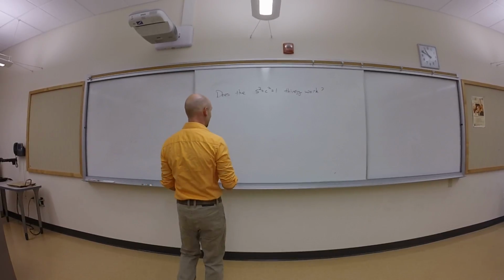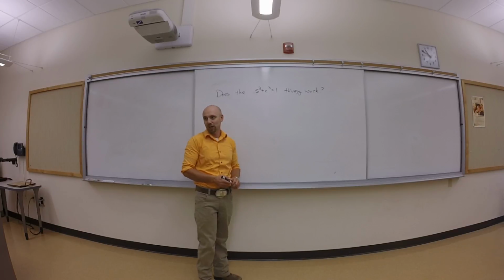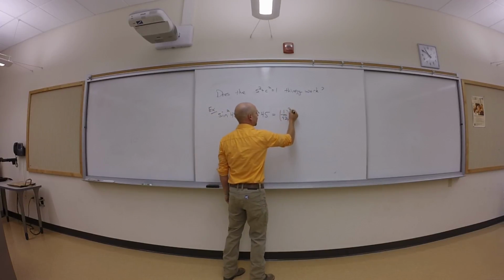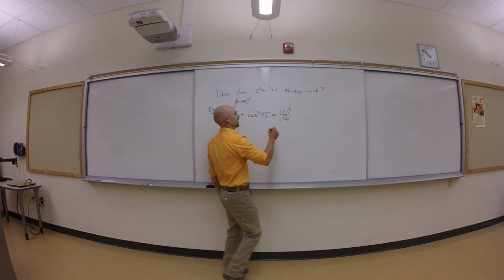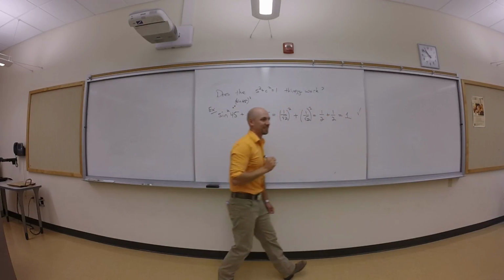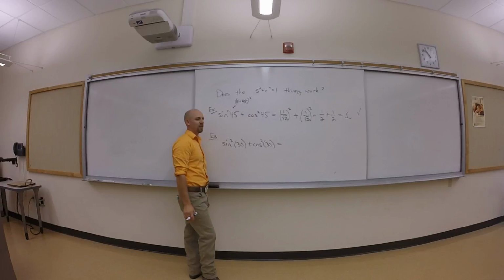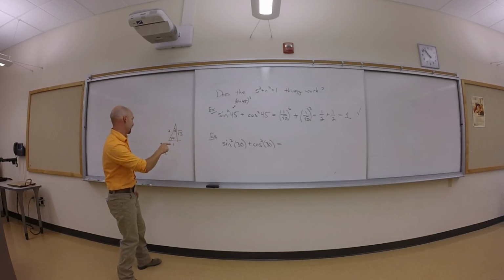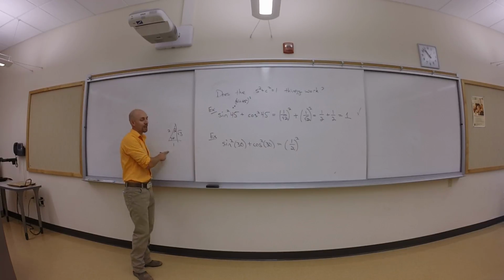Pythagorean Identity - Examples